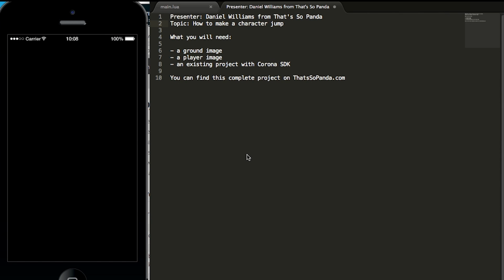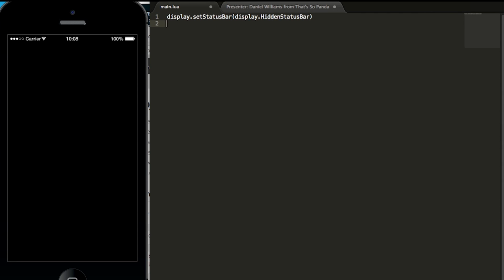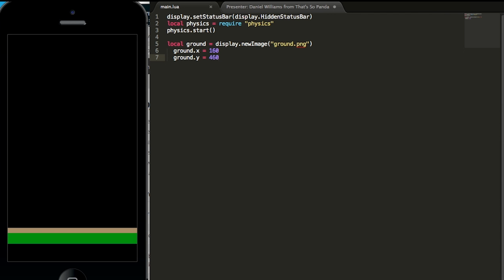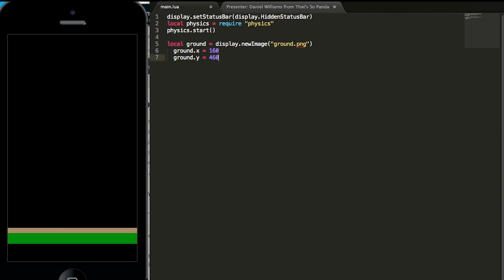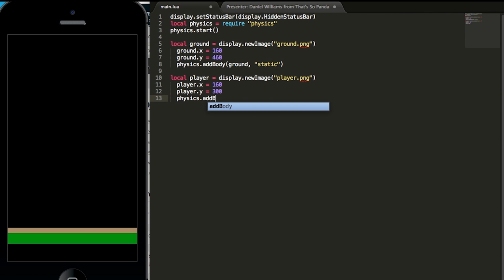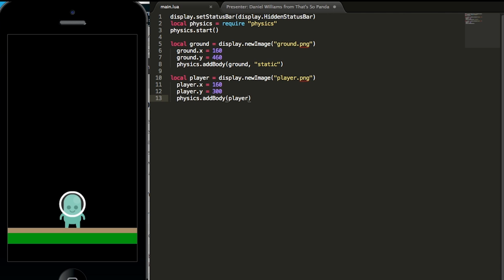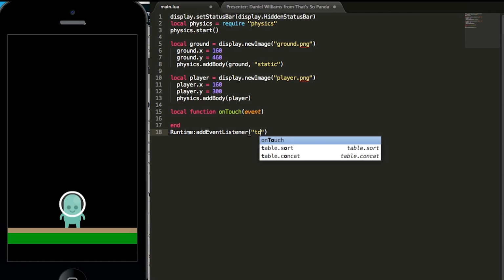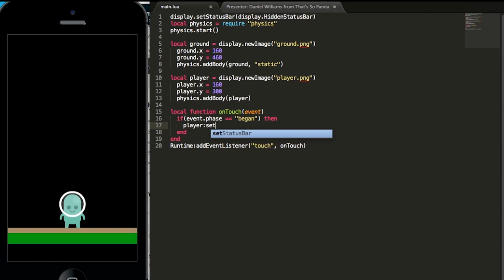How to make a character jump with Corona SDK - Part 1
In this short video, you'll learn how to make a character jump using Corona SDK. To make the character jump, you'll learn how to require physics, start physics, and physic bodies to the game objects.

At a minimum, you'll need a blank project with Corona, a ground image, and a player image. You can download this entire project on ThatsSoPanda.com.